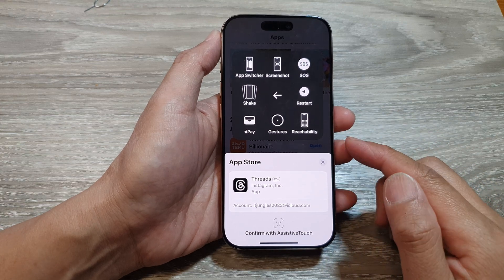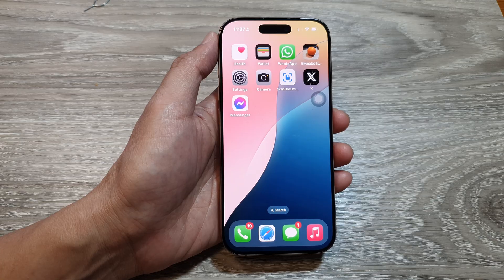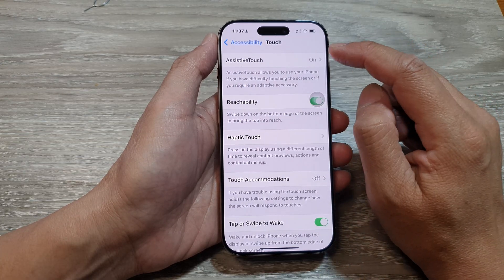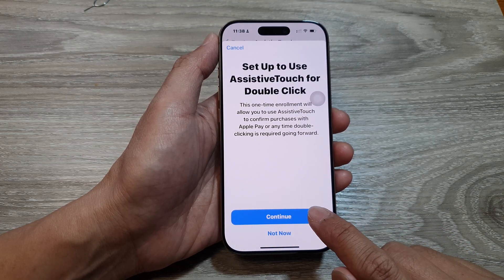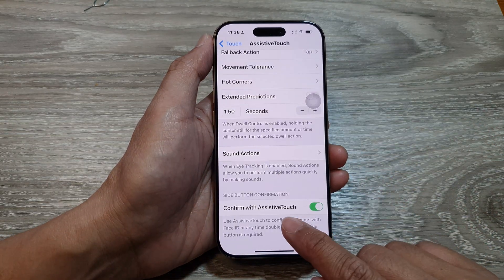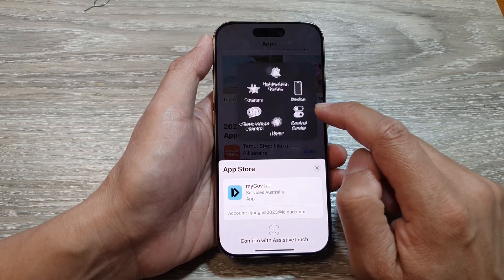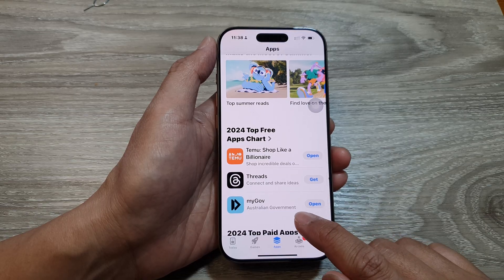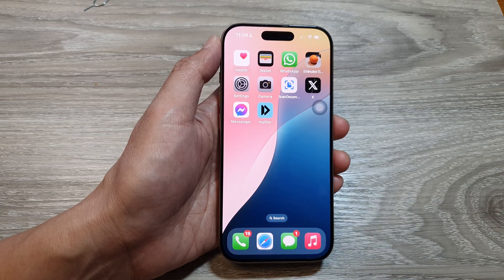iPhone 16/16 Pro Max: How to Install Apps Using Confirm With AssistiveTouch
Learn how to install apps on your iPhone using the "Confirm with AssistiveTouch" feature. This step-by-step guide is ideal for iPhone 16, 16 Pro, 16 Pro Max, and 16 Plus users running iOS 18. AssistiveTouch makes it easy to confirm app downloads or purchases without using hardware buttons. Perfect for users who prefer touch-based controls for accessibility!